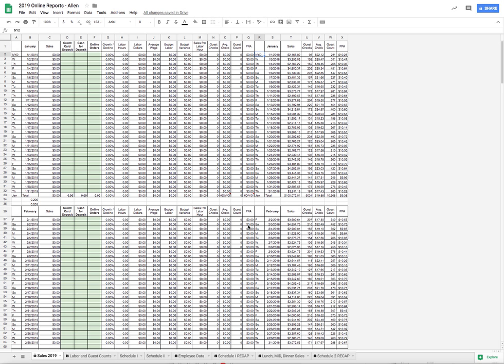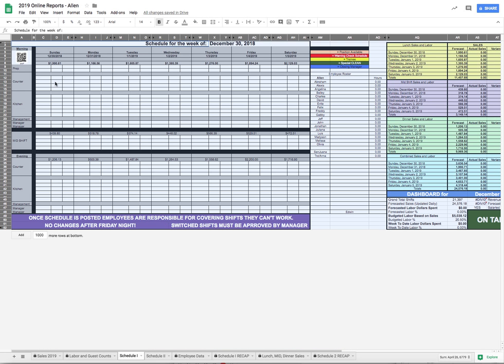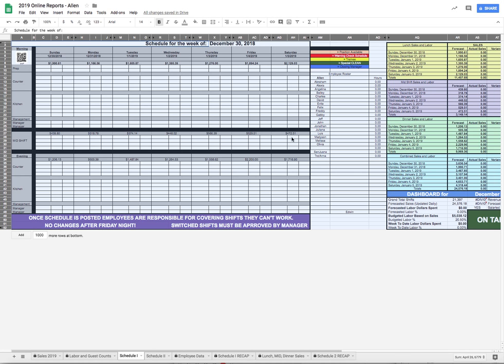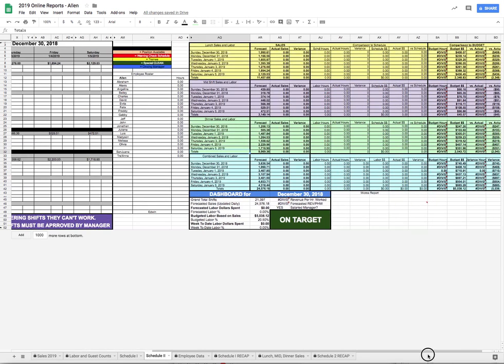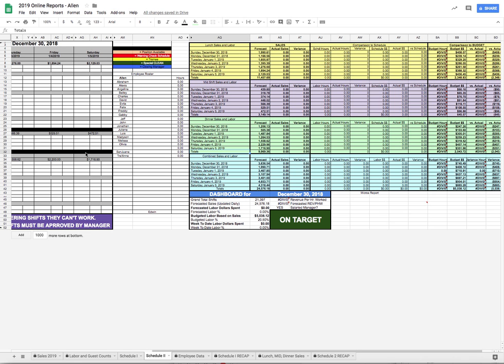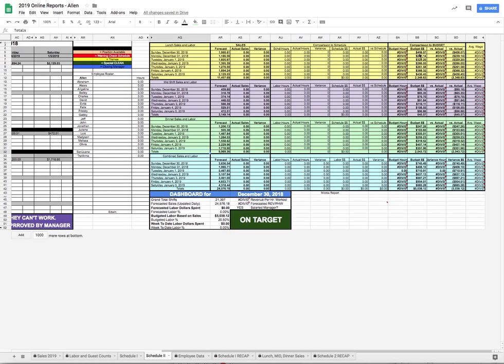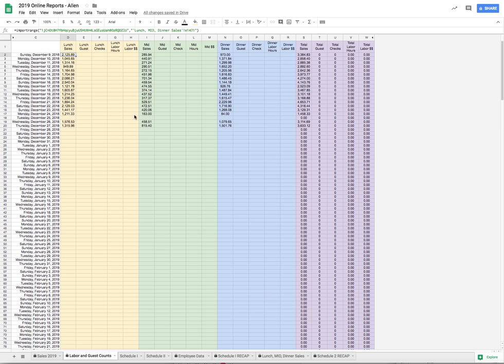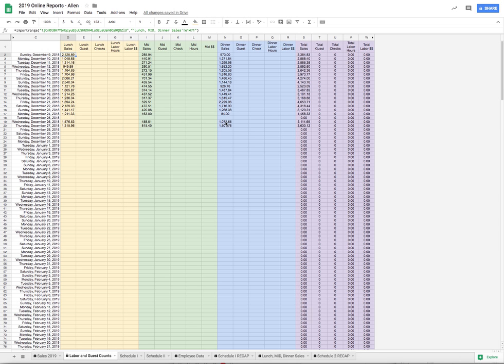2019 online reports